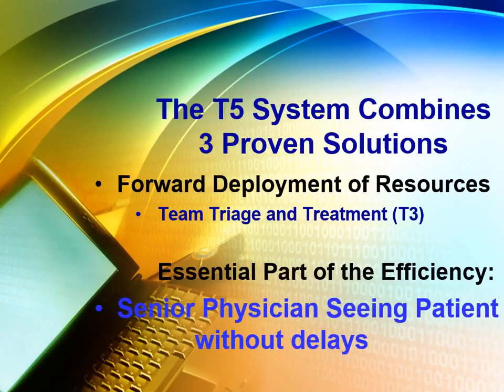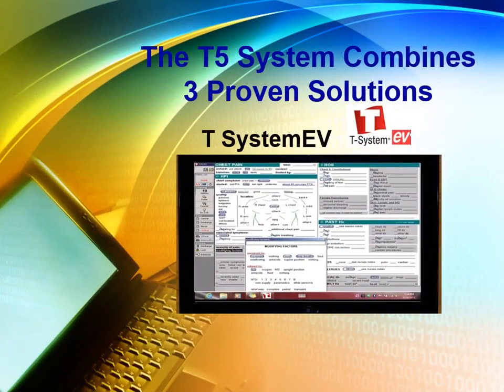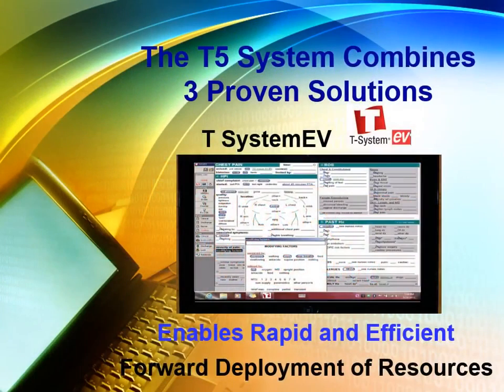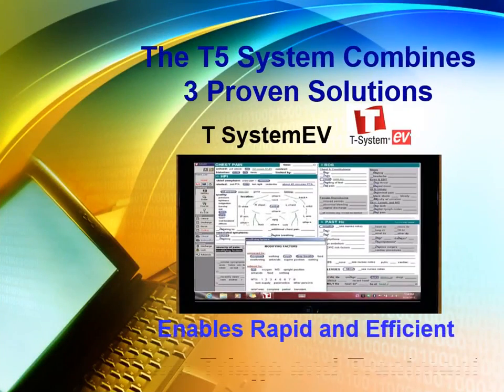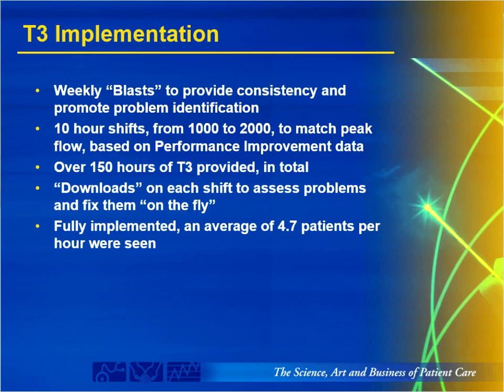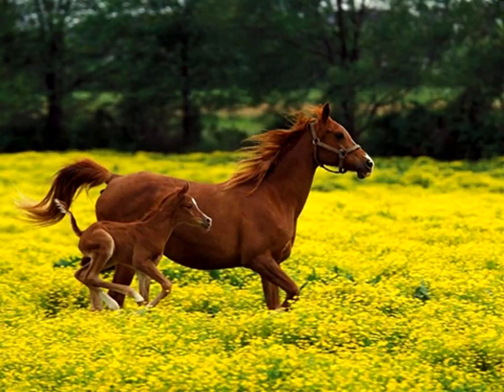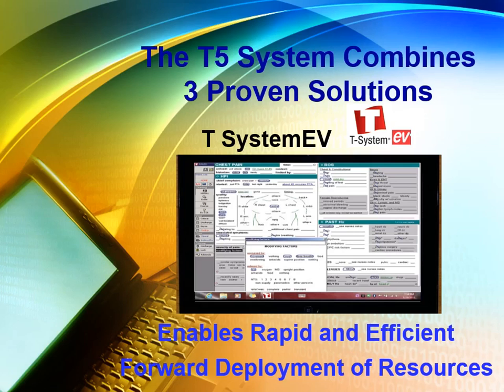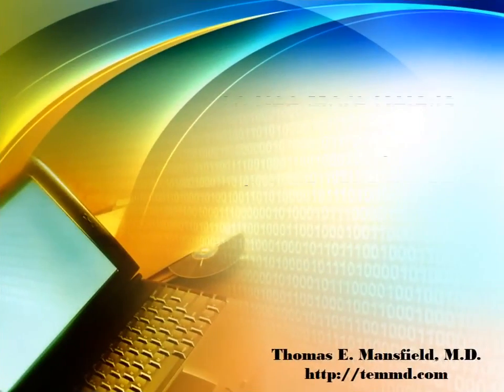The History of "Forward Deployment of Resources."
This video describes the History of Forward Deployment of Resources.  The two pioneers:  Dr. Mike Berger and Dr. Thom Mayer, on opposite sides of the country, developed and instituted this system of improving patient care, which, in the last decade, has finally become Mainstream.